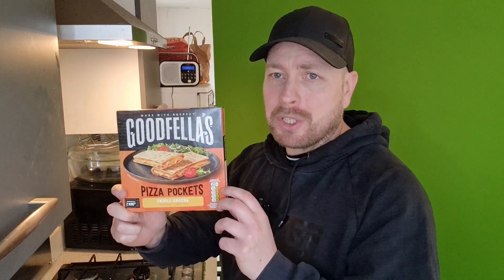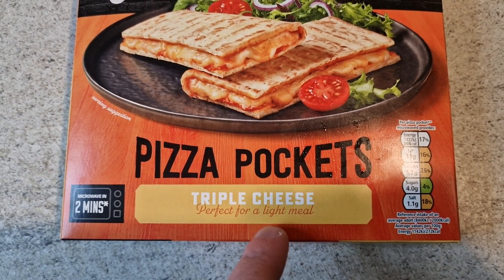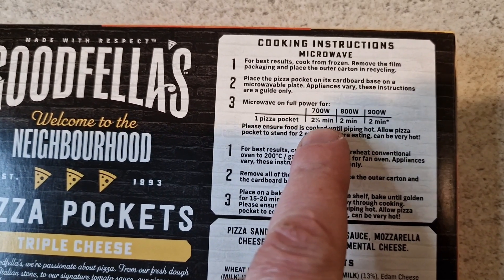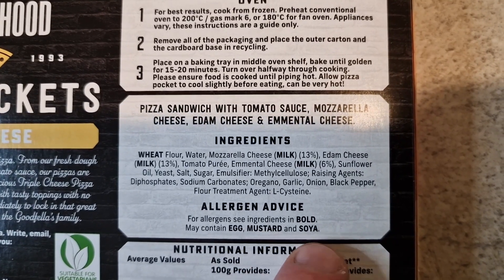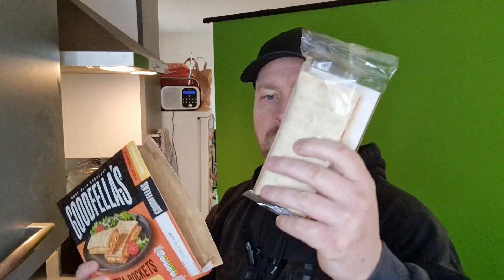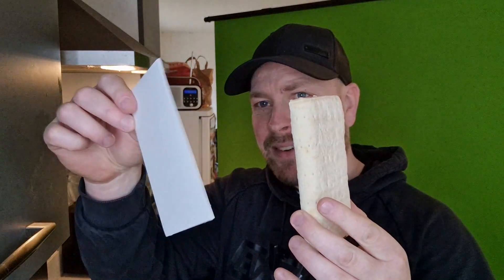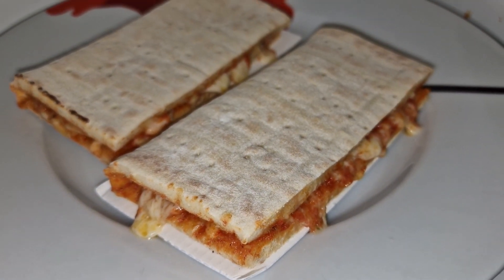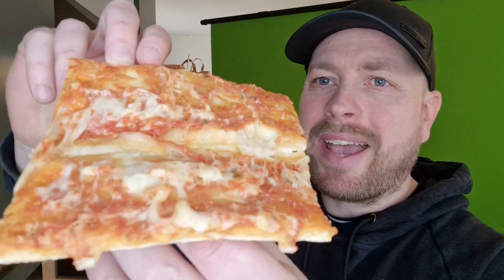Satisfy Your Pizza Cravings with Goodfellas Triple Cheese Pizza Pockets?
Hello, pizza lovers! Are you looking for a quick and easy snack that satisfies your pizza cravings? In this video, we are going to give an honest review of Goodfellas Triple Cheese Pizza Pockets.

I bought a pack of Goodfellas Triple Cheese Pizza Pockets from the supermarket and decided to give them a try. The packaging was convenient and the instructions were easy to follow. I decided to microwave the pizza pockets for convenience.

However, I was very disappointed with the result. The pizza pockets did not have much filling in them at all, and the cheese was minimal. The texture of the filling was also very dry and unappetizing. It was not what I expected from a pizza pocket.

In summary, I do not recommend Goodfellas Triple Cheese Pizza Pockets. They were disappointing and did not live up to our expectations. I suggest trying other pizza pocket brands that offer more filling and better taste.